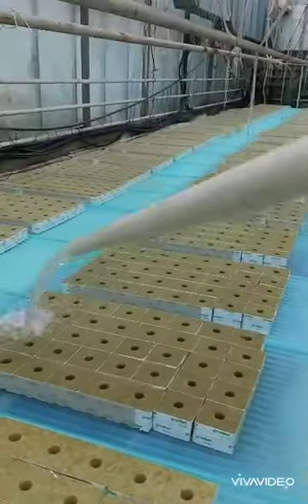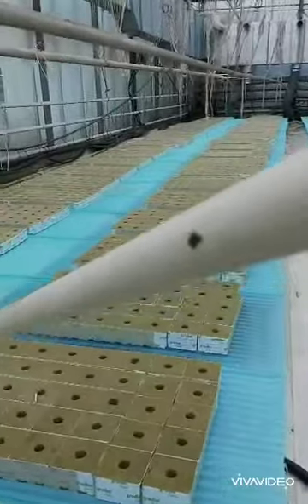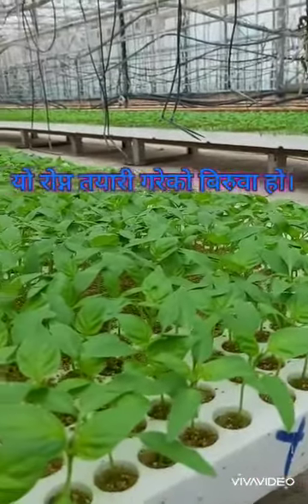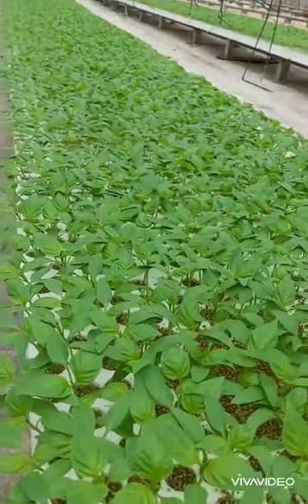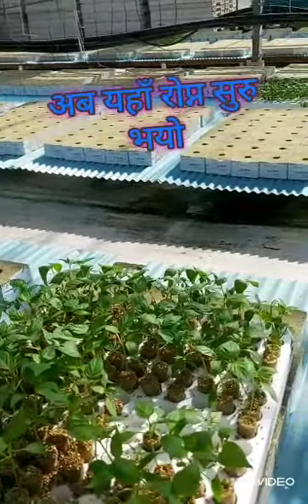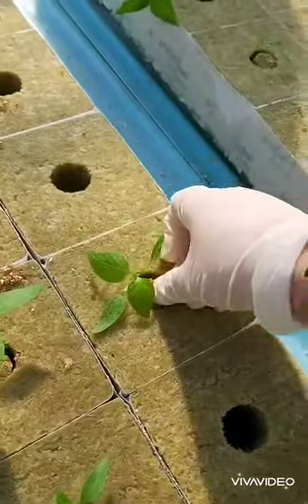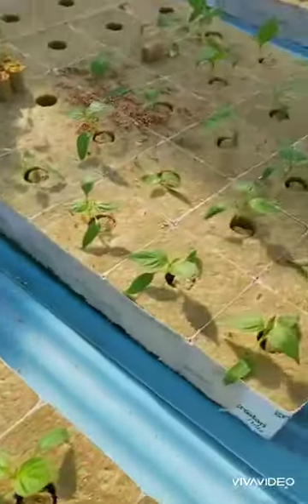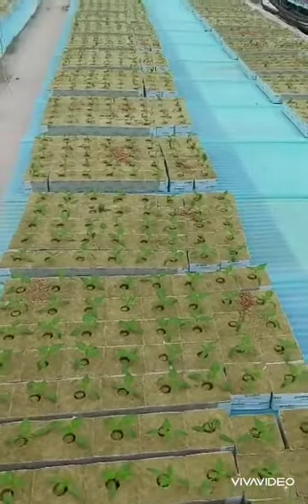한국농원, Sweet experience of working for a few years. part 1.